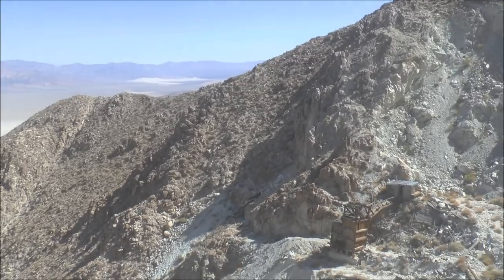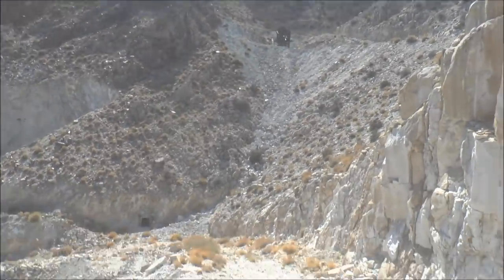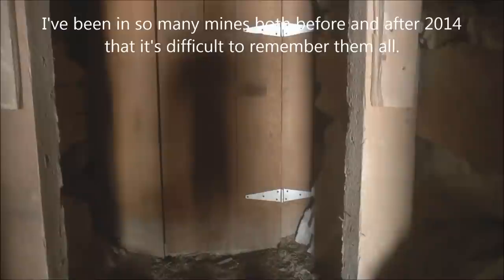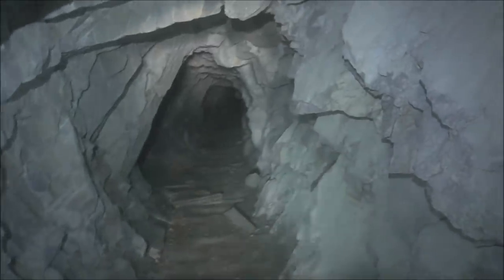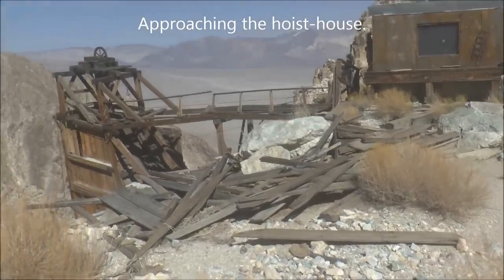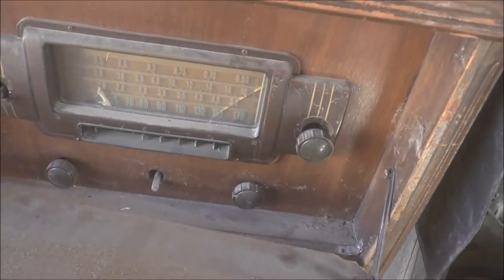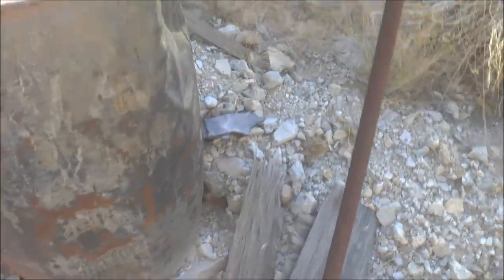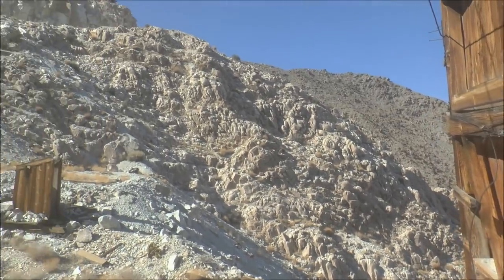A Return to the Nikolaus Eureka Mine: Seven Years Later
The abandoned Nikolaus Eureka Mine is precariously perched high on the side of a rugged mountain outside Death Valley. I explored this former talc and soapstone mine back in 2014 with Jeremy and Tony. Much of the underground workings were collapsed or partially collapsed, and we deemed it as one of the most dangerous underground explorations we had undertaken. The risk was worth it, though, because we found a trove of mining artifacts!

Seven years later, I found myself wondering if anything had changed at the Nikolaus Eureka Mine. In the intervening years, people relayed unsubstantiated reports to me that said some of the equipment and items were no longer there that I had shown in my initial video. So once again I set out to hike back up the steep mountain trail  and down the backside to revisit the amazing, extraordinary, spectacular Nikolaus Eureka Mine.

In it, we descend the 300-foot inclined shaft and find a lot of amazing artifacts on the lower levels.